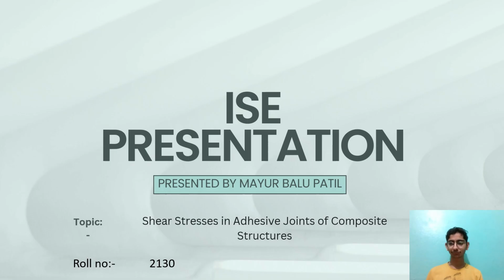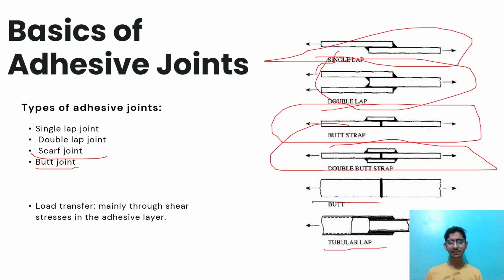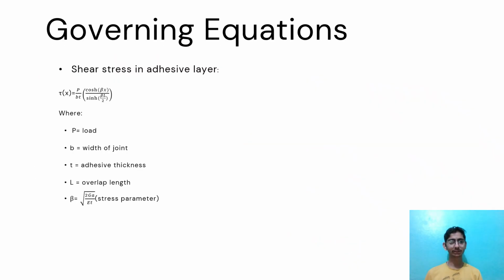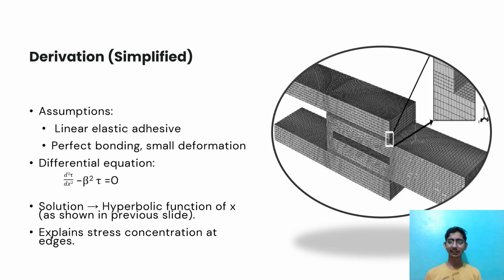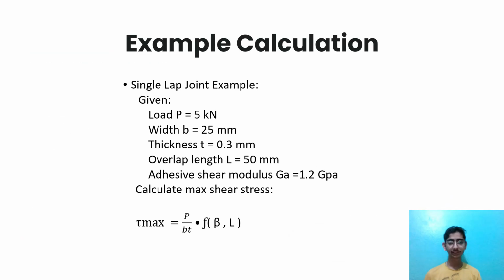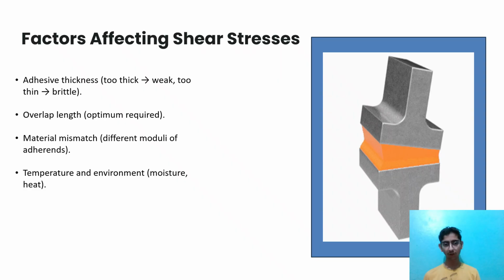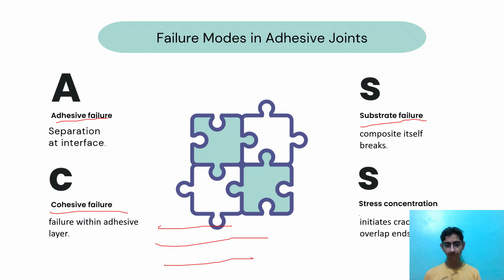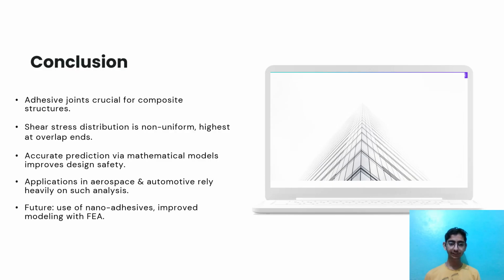Shear Stresses in Adhesive Joints of Composite Structures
ISE Presentation